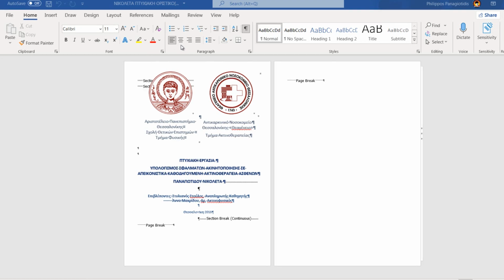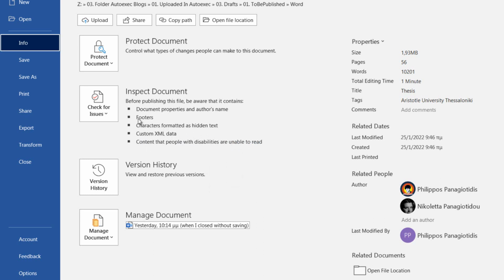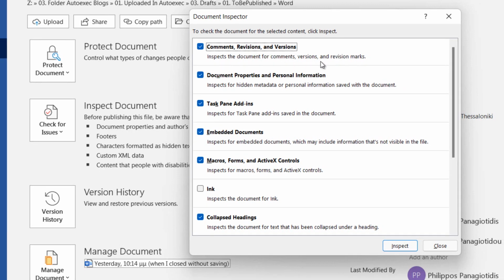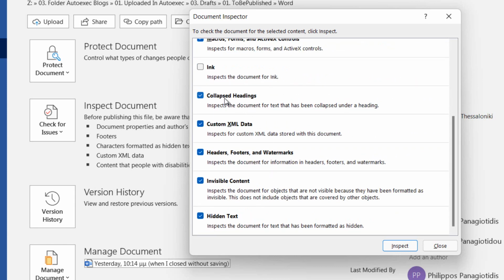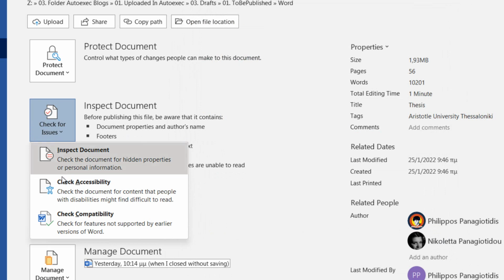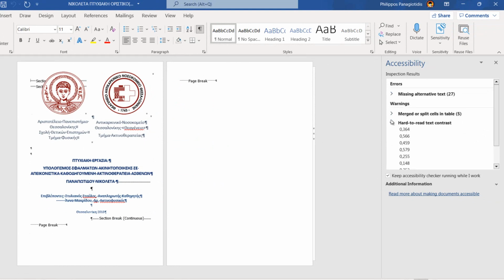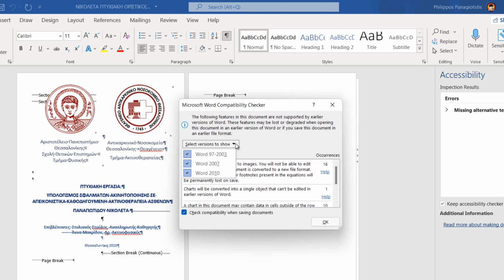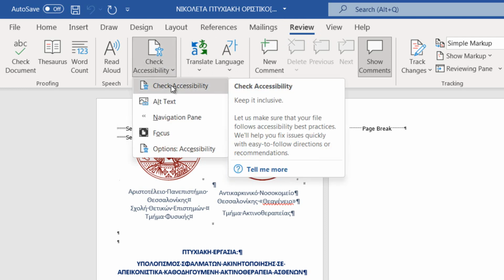How To Use The Document Inspector for Privacy Issues in a Microsoft Word Document?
n this video, you will learn how to use the Document Inspector in Microsoft Word to check for privacy issues. The Document Inspector helps you find and remove hidden information that could be shared unintentionally when you distribute a file.
You will see:
• 🖱️ How to open your Word document and go to the File tab - Info.
• 📑 How to select Check for Issues -Inspect Document.
• 🔎 How to choose the types of content to inspect, such as:
– Comments, annotations, and tracked changes
– Document properties and personal information
– Hidden text or headers/footers
– Custom XML data and embedded content

🎵 Credits
Music Theme: Find Your Way Beat — Nana Kwabena
Female Voice: LexPan
Intro Video: F1 Digitals (Pixabay)